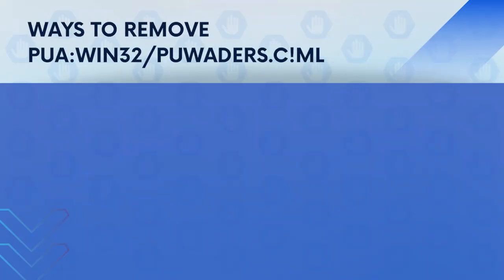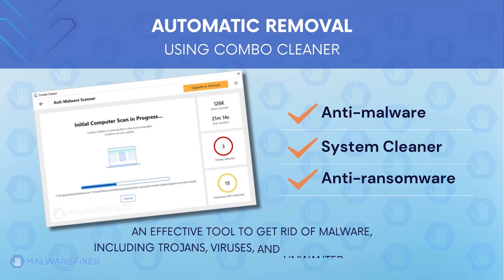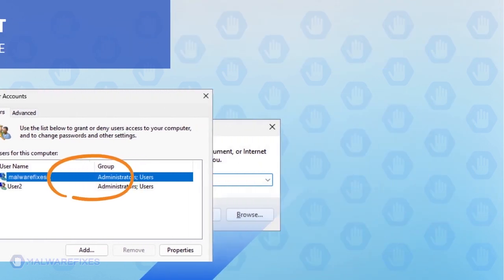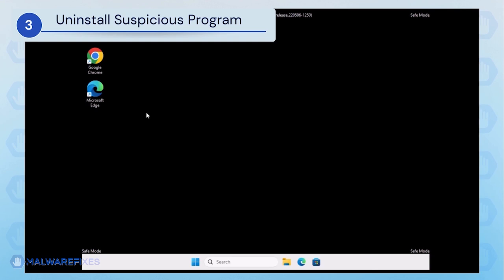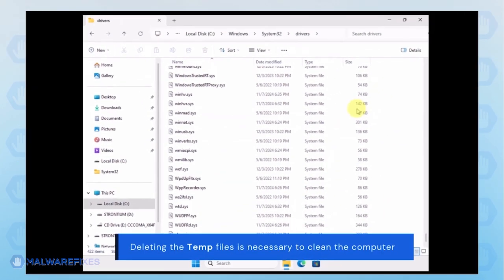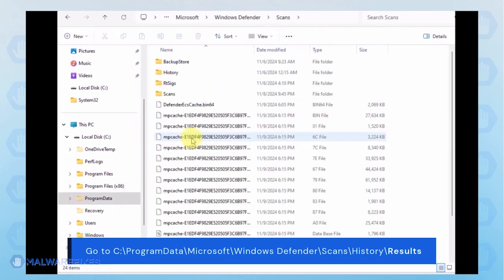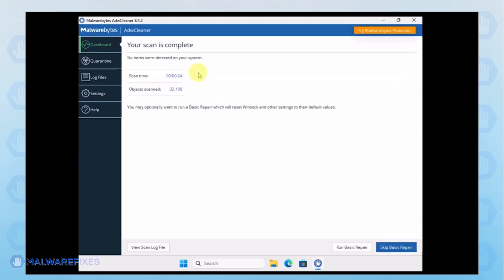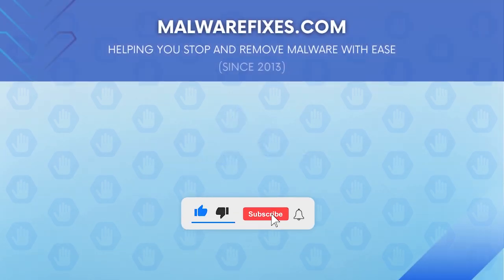Ways to Remove PUA:Win32/Puwaders.C!ml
This tutorial video serves as a guide so that computer users can effectively remove PUA:Win32/Puwaders.C!ml.

Timeline - Methods to Remove PUA:Win32/Puwaders.C!ml
00:23 What is PUA:Win32/Puwaders.C!ml?
01:03 Automatic Removal Guide.
02:06 Manually Remove PUA:Win32/Puwaders.C!ml.
02:12 Confirm Administrator account.
02:42 Take note of infected files.
03:03 Reboot Windows in Safe Mode with Networking.
03:59 Uninstall suspicious program.
04:41 Delete malicious files.
07:20 Run an AdwCleaner scan.
08:32 Exit Windows Safe Mode.

The guide is also useful in removing the following variants:
PUA:Win32/Puwaders.B!ml
Trojan.Puwaders